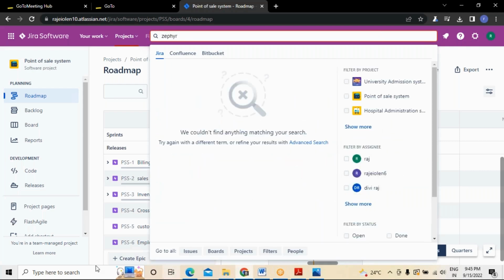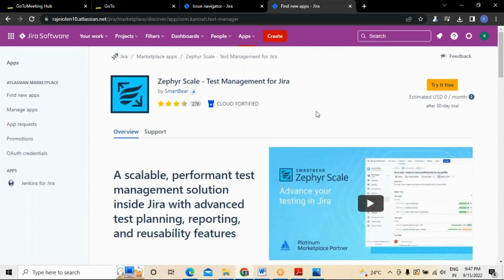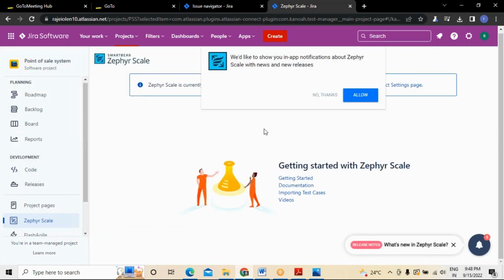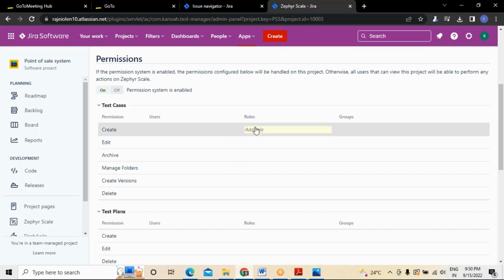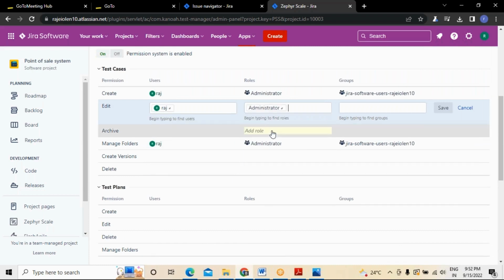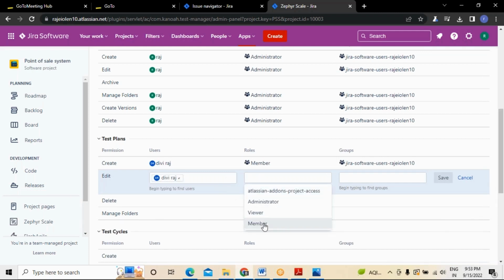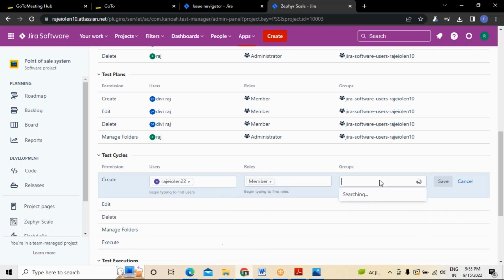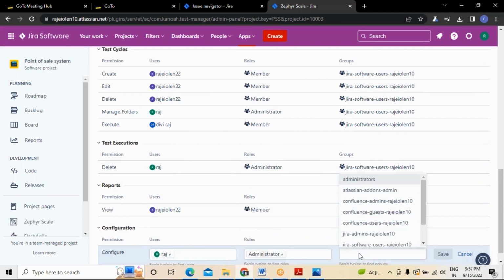Test Management tool zephyr in Jira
This video explains about how Zephyr can be integrated with JIRA as used for Test Management followed by that how data regarding users and permissions to be updated.